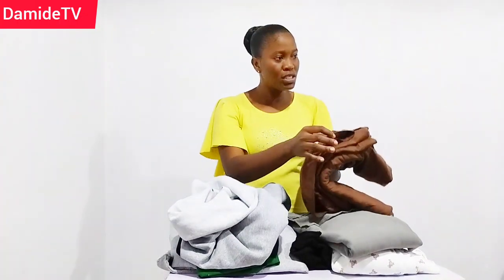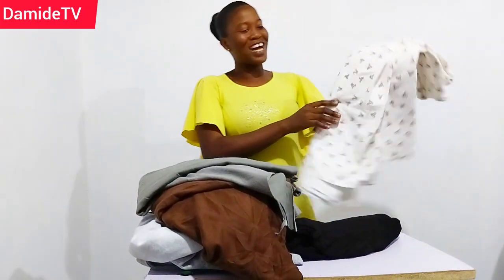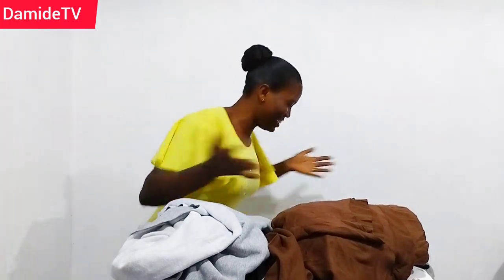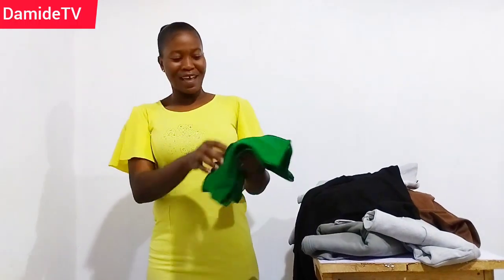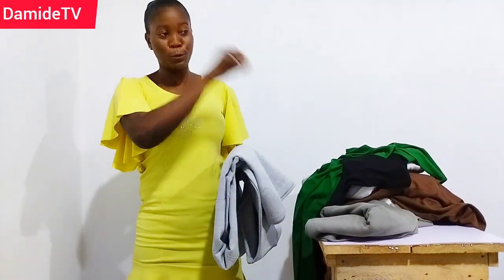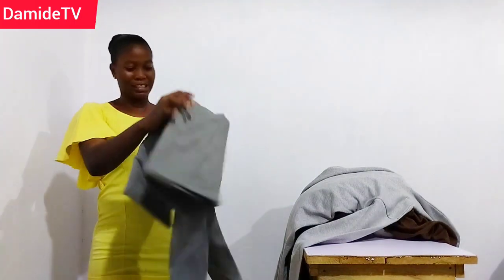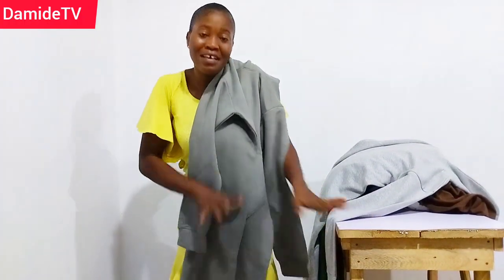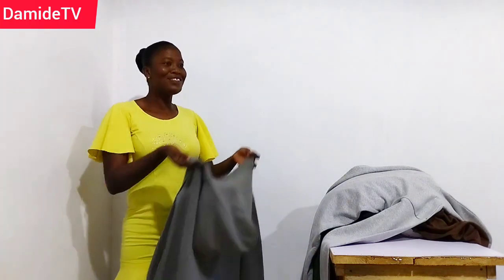Street Wears Buisness In Nigeria/ Hot Sales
To register for my screen printing class
fee:#10,000

To register for Gift Bag class click the link below to pay for the class👇

Fee: #2,500.

        OR
PAY INTO THIS ACCOUNT DETAILS
NAME: OLADOSU DAMILOLA OLANIKE
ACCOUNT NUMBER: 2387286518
BANK NAME: ZENITH.